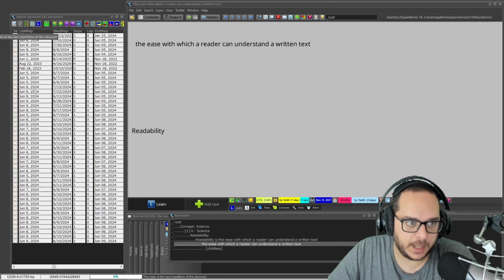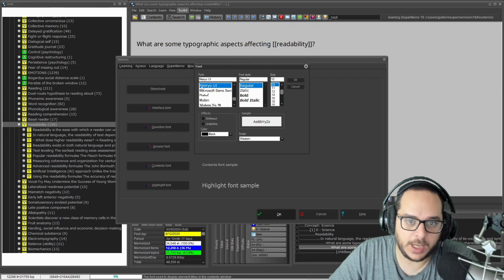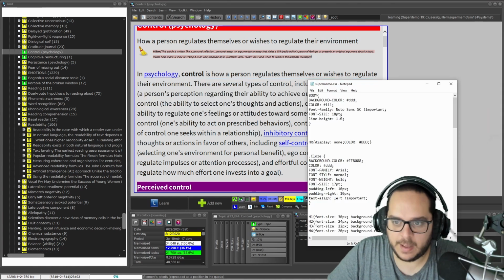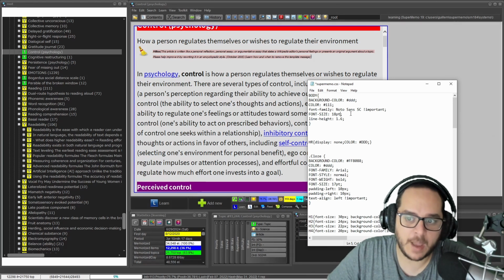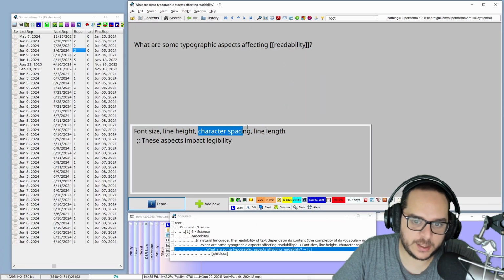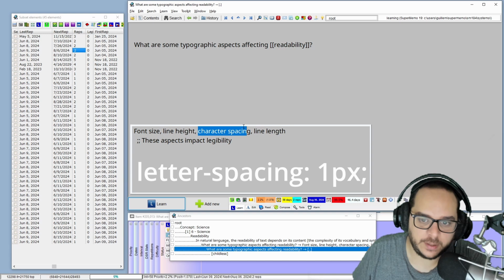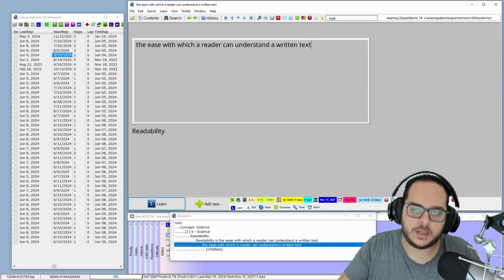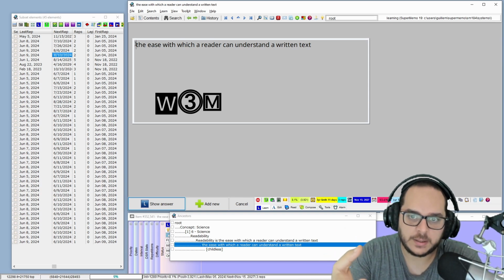How to Enhance Text Readability in Supermemo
Incremental greetings! Today, I’m sharing tips to improve typographic aspects of text readability in Supermemo. Discover how font size, type, and line spacing can make your reading experience smoother and less tiring. These simple changes can significantly enhance your learning efficiency. Let me know your strategies, and see you incrementally!